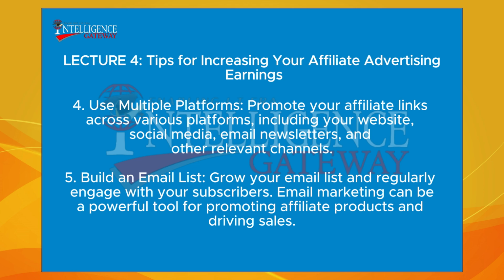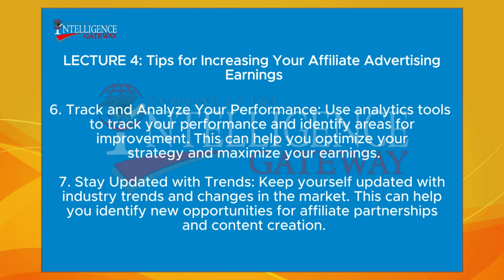Bloggers Lecture 4: Tips for Increasing Your Affiliate Advertising Earnings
To become a successful blogger, consistently create high-quality, engaging content that resonates with your target audience. Promote your blog through social media and SEO, interact with your readers, and continuously analyze and adapt your strategies based on feedback and performance metrics.